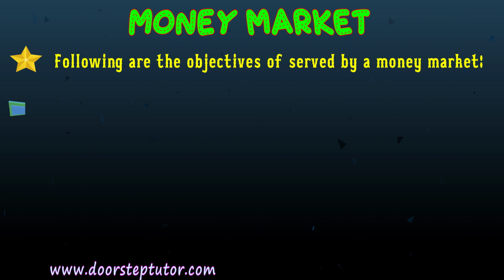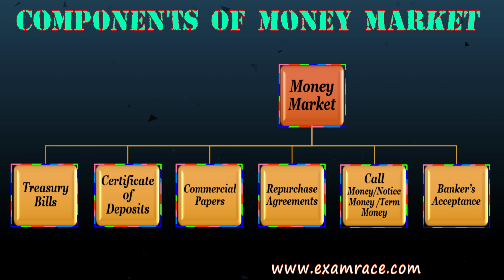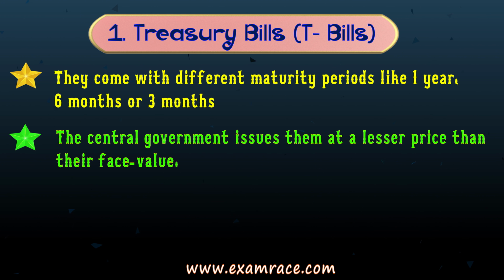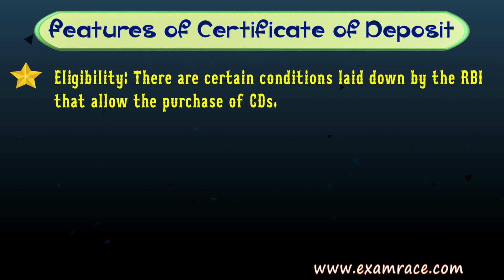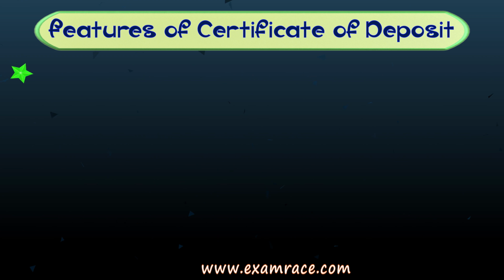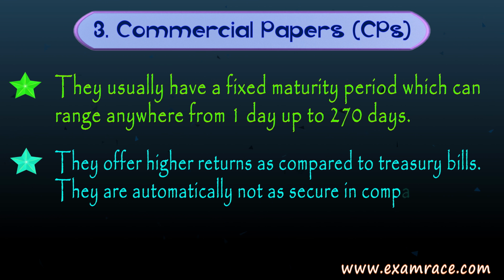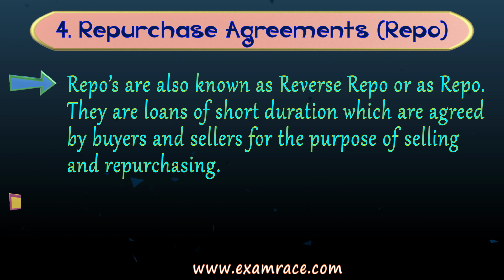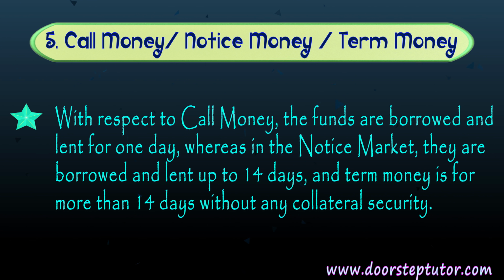Capital Market And Money Market: Treasury Bill, CD, Commercial Papers | Commerce (2/2)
Chapters:
0:00 Introduction to Capital & Money Market
0:20 What is the Money Market?
1:31 Objectives of the Money Market
2:12 Components of the Money Market
2:28 Deep Dive into Treasury Bills (T-Bills)

Aspiring candidates preparing for the UGC NET Commerce exam must have a strong grip on financial markets and institutions. This video provides a detailed lecture on the Money Market, focusing on its core objectives, functions, and key short-term instruments. We break down complex concepts like Treasury Bills, Certificates of Deposit, Commercial Papers, and how the Reserve Bank of India regulates liquidity. Enhance your exam preparation with this clear, structured explanation of commerce topics designed to boost your scores.

Chapters:
0:00 Capital Market And Money Market
0:19 Money Market
2:12 Components Of Money Market
2:30 Treasury Bills
3:17 Certificate of Deposits
5:37 Commercial Papers
6:30 Repurchase Agreements
7:32 Call Money/ Notice Money / Term Money
8:23 Banker’s Acceptance

Money Market
Money Market : Money market basically refers to a section of the financial market where financial instruments with high liquidity and short-term maturities are traded. Over-the-counter trading is done in the money market and it is a wholesale process. It is used by the participants as a way of borrowing and lending for the short term.
Following are the objectives of served by a money market:
The money markets help in lowering short term deficits.
Helps the central bank in regulating liquidity in the economy.
Assists the short-term fund users to fulfill  their needs at a very reasonable rate.
Contributes to the economic stability and development of a country by providing short – term liquidity to governments, commercial banks, and large organizations.
Help in designing effective monetary policies.
It also facilitates in streamlined functioning of commercial banks.

Components Of Money Market
(1)  Treasury Bills (T- Bills) :
The Treasury bills are issued by the Central Government
They carry zero risk

Features of Certificate of Deposit :
Eligibility: There are certain conditions laid down by the RBI that allow the purchase of CDs.
Maturity Period: A Certificate of Deposit issued by the commercial banks can have a maturity period ranging from 7 days to 1 year. For financial institutions, it ranges from 1 year to 3 years.
Minimum investment amount– A CD can be issued to a single issuer for a minimum of Rs.1 Lakh and its multiples.
Transferability: Certificates that are available in Demat forms must be transferred according to the guidelines followed by Demat securities. While dematerialized/electronic certificates can be transferred by endorsement or delivery.
Discount offered– Certificate of deposit is issued at a discounted rate on the face value.
Non-availability of loan: Since these instruments do not have any lock-in period, banks do not grant loans against them.

(3) Commercial Papers (CPs)
CPs was introduced in India in 1990.
Commercial papers can be compared to an unsecured short-term promissory note which is issued by top rated companies with a purpose of raising capital to meet requirements directly from the market.
They usually have a fixed maturity period which can range anywhere from 1 day up to 270 days.
They offer higher returns as compared to treasury bills. They are automatically not as secure in comparison. Also, Commercial papers are traded actively in secondary market

(4) Repurchase Agreements (Rep...